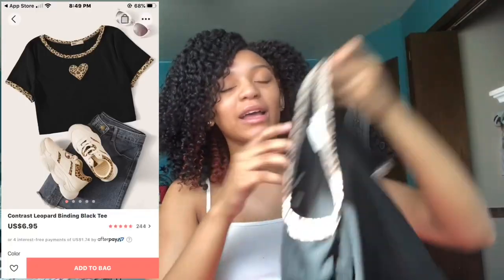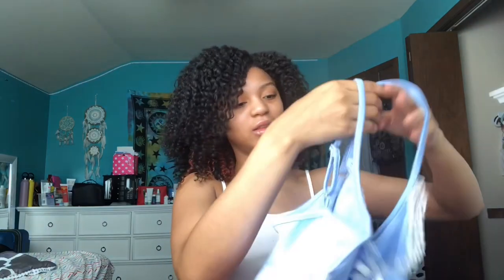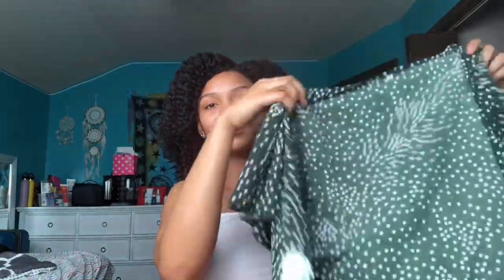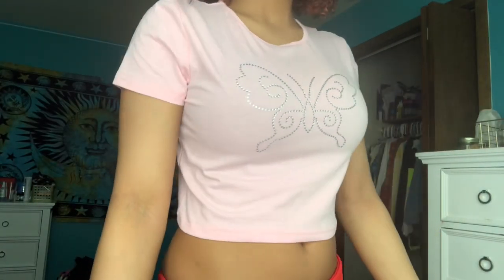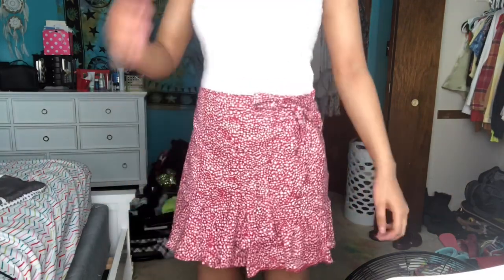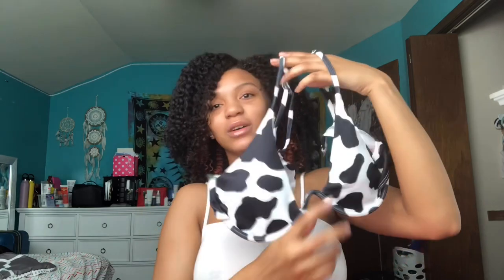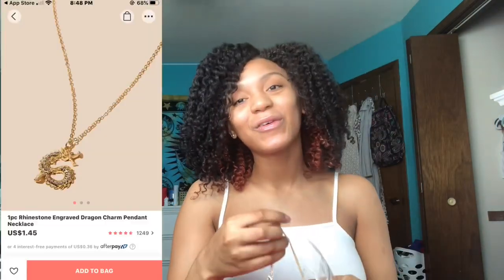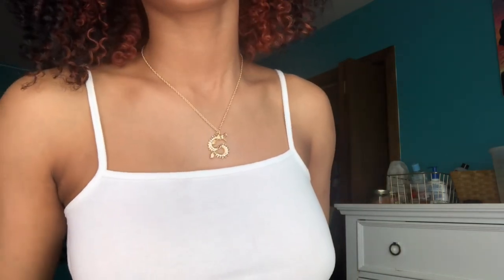Spent $100 on SHEIN clothes! try on & reviews:)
Hey guys,I hope you enjoyed my haul let me know if you want more. stay safe everyone.

|Socials|
I N S T A G R A M @dejavvuu__
T W I T T E R @DejaMonea3
S N A P C H A T @Gawjuss.deja
V S C O- @hippiegirldej

Name:Deja
Age:17
Birthday: March 30, 2003
Grade:11th
Location: Illinois
Sub Count: 1021

Hey you Watching I Love You💞.

Dejaw33003@gmail